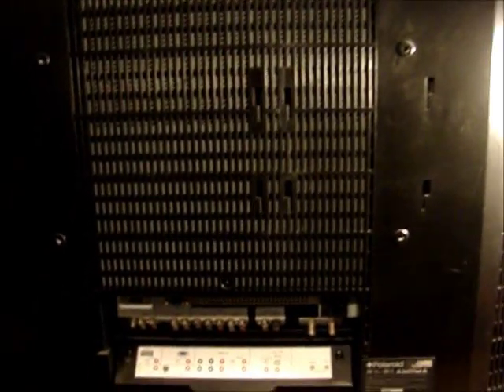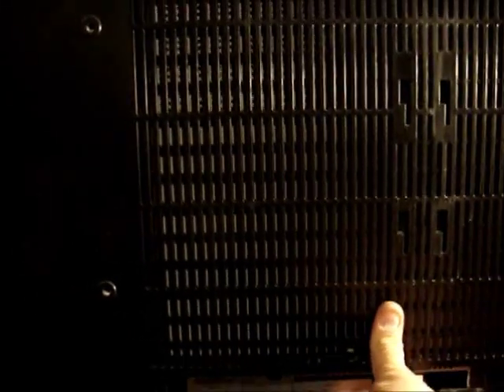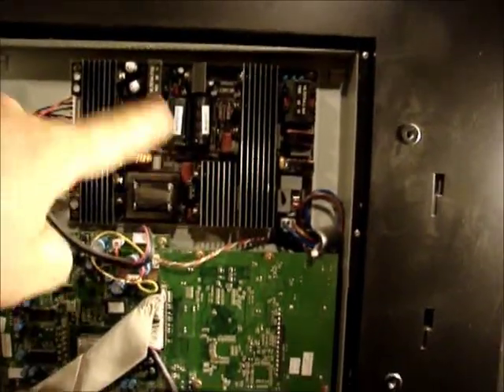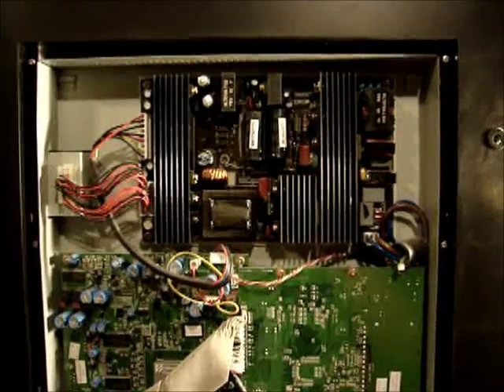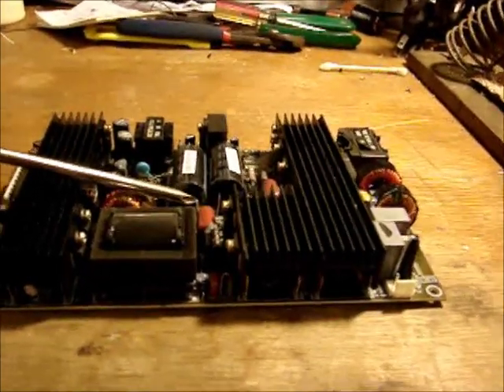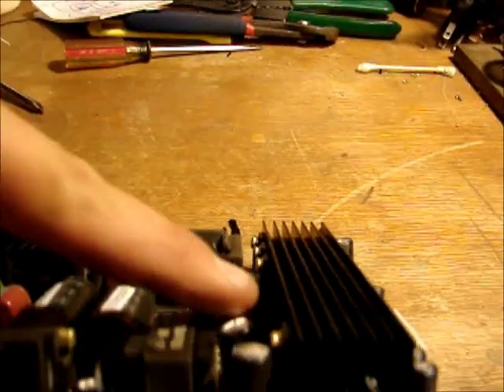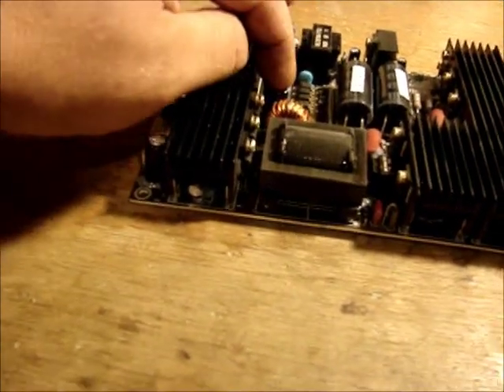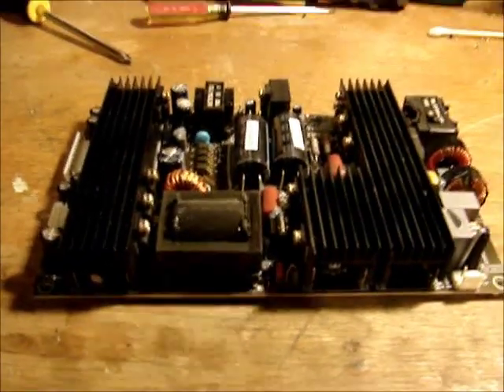Polaroid Flat-Screen TV Repair Part 1 of 2?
Diagnosis and dis-assembly of a Polaroid FLX-374 3700 flat panel TV. Customer reports the TV makes a screeching sound and takes a long time to turn on. I suspect faulty power supply caps. and I'm right ! Do not open or service any electronic device unless you are qualified to do so, and take all safety precautions !